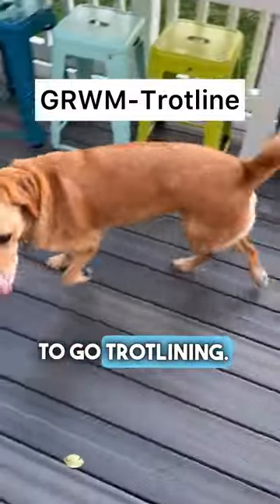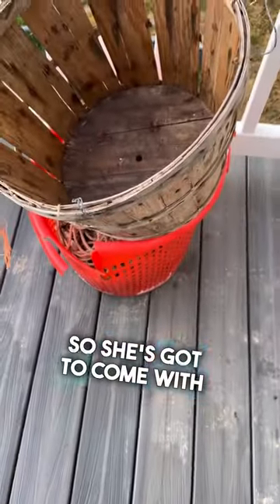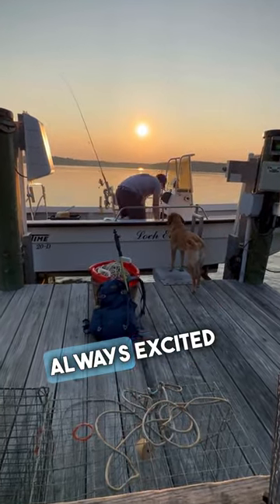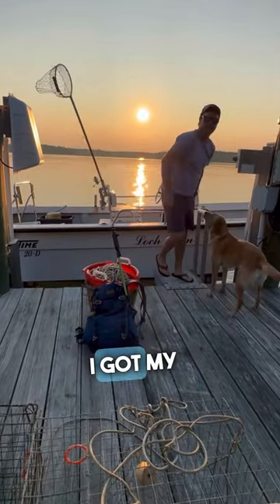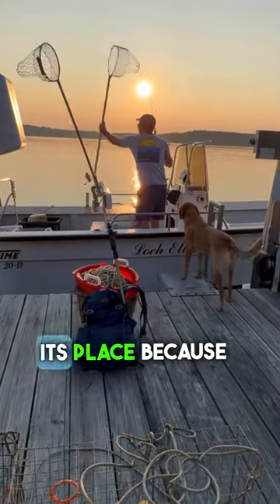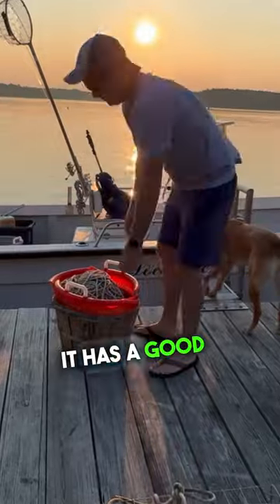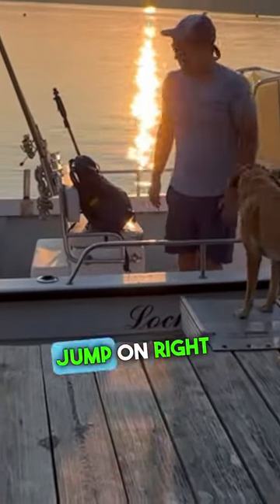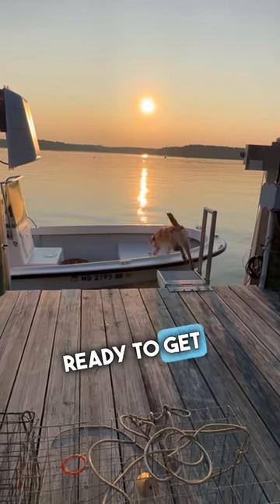Time to go crabbing!